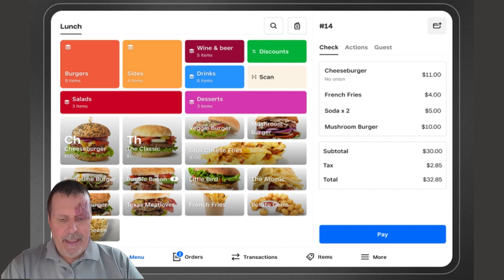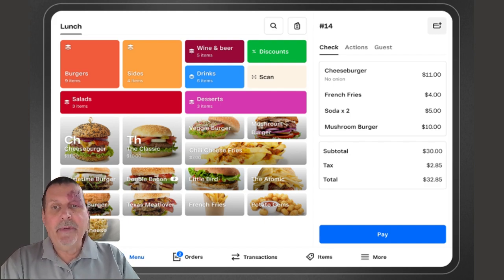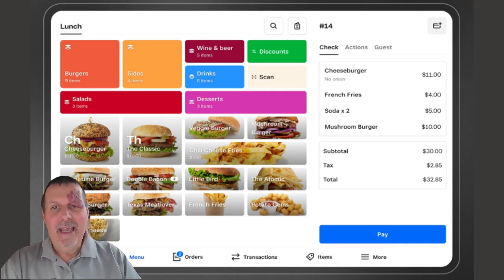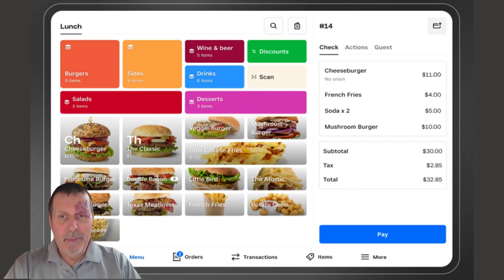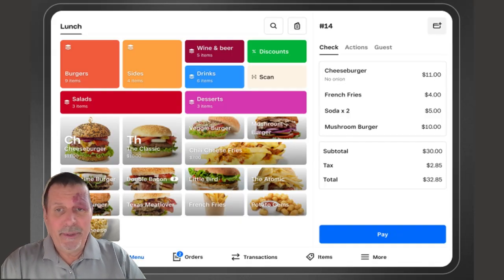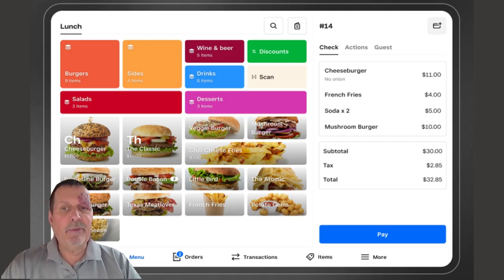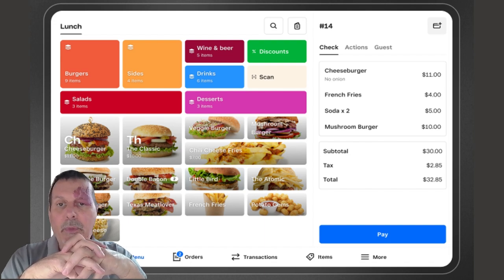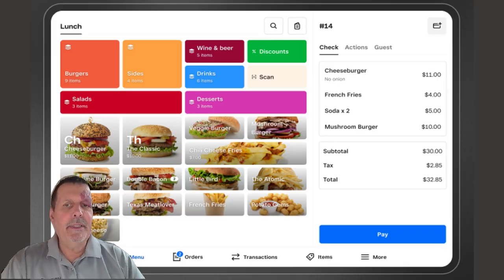Introduction to the POS